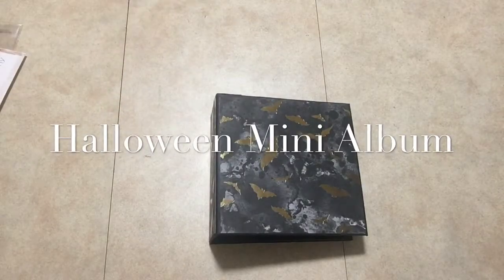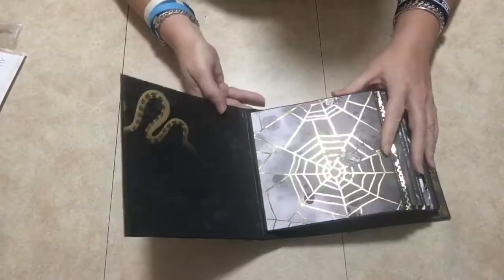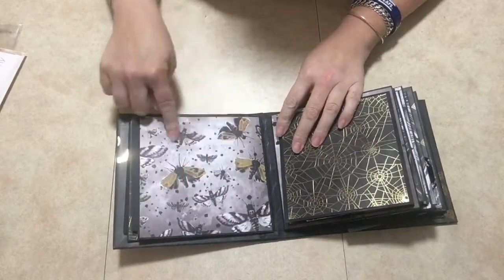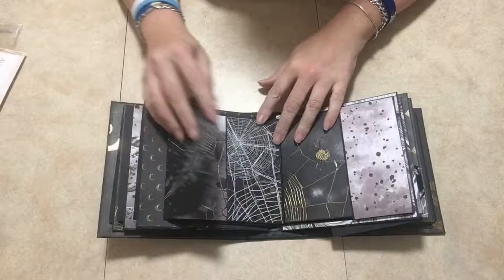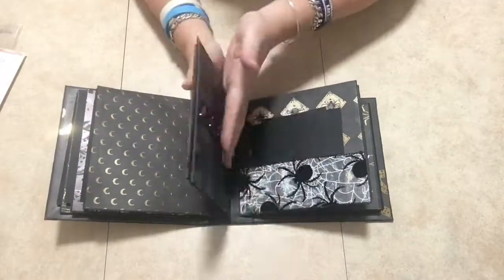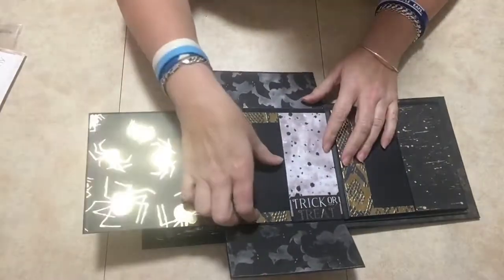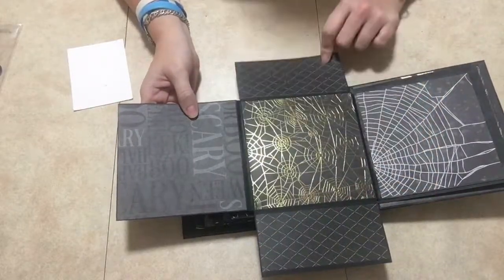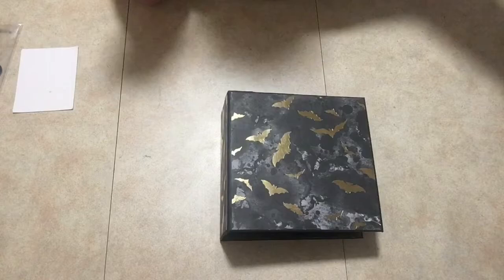Halloween Mini Album....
Martha Stewart Paper Halloween Mini Album...